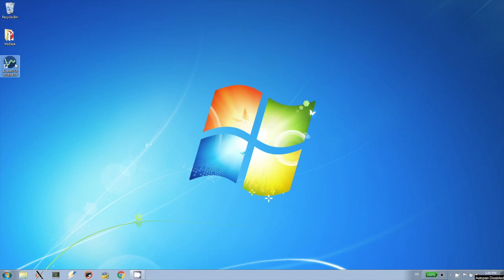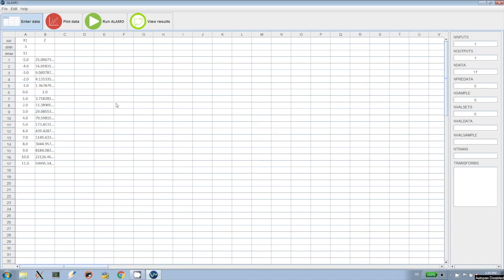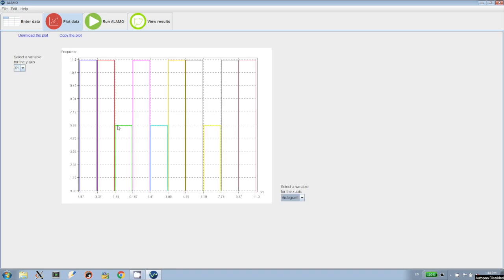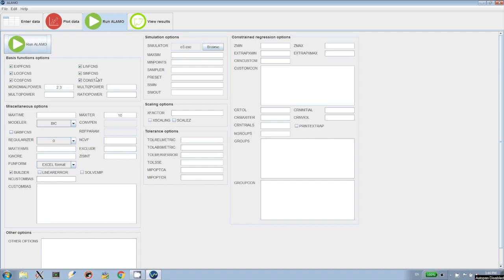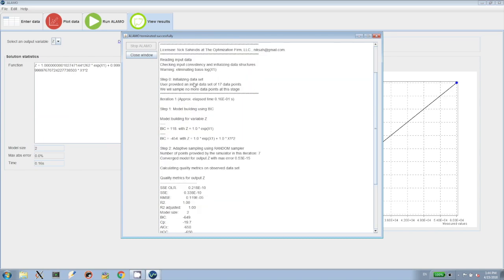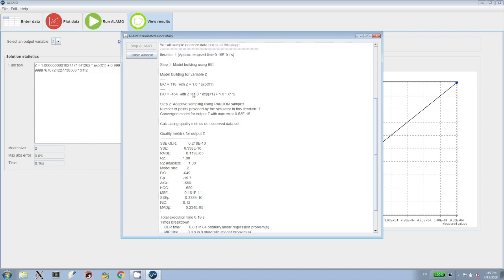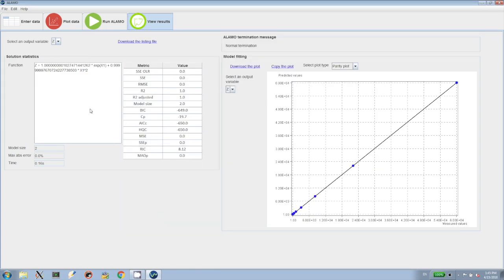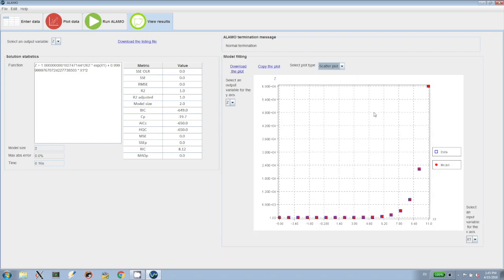ALAMO Example 3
ALAMO is a powerful machine learning tool that builds simple algebraic models from data and first principles. This demo shows how ALAMO works with simulators in addition to pre-existing data sets and measurements.